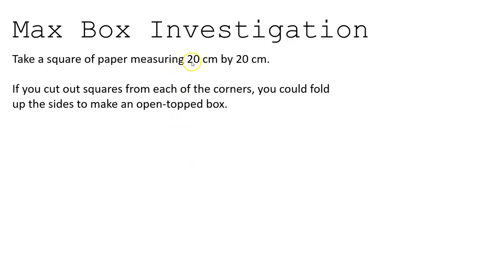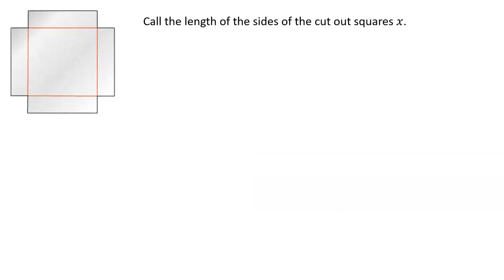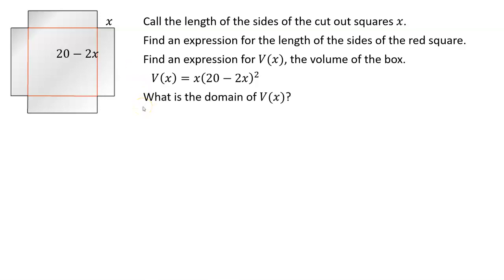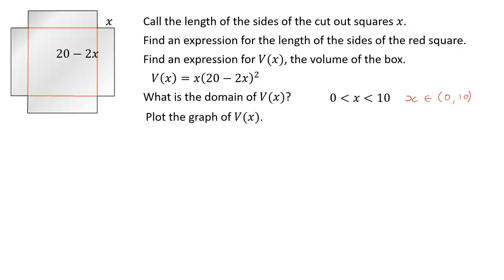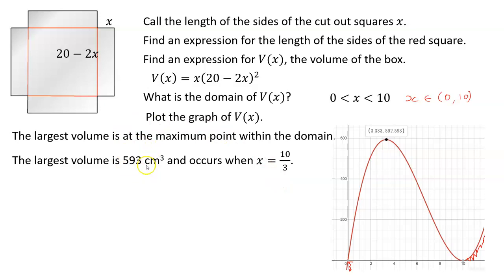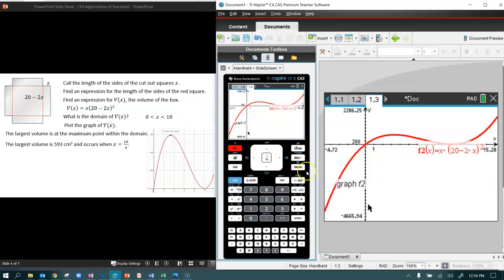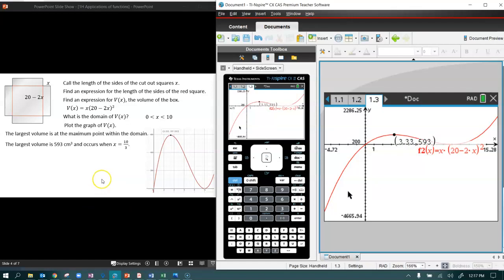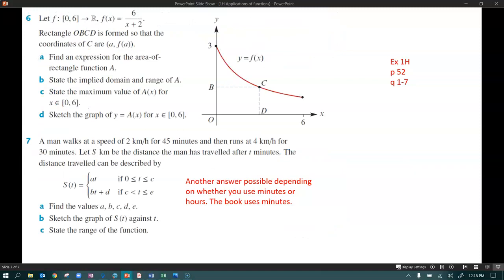12MM 1H Applications of functions Drayton